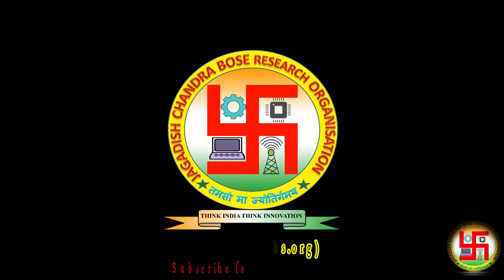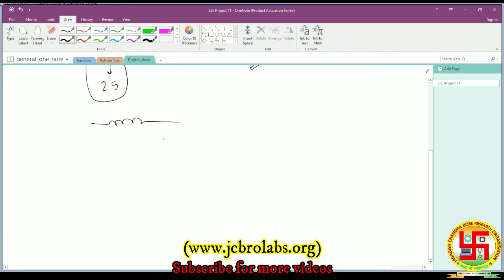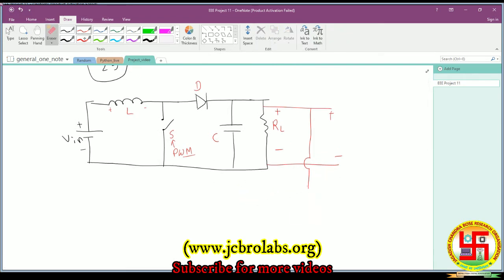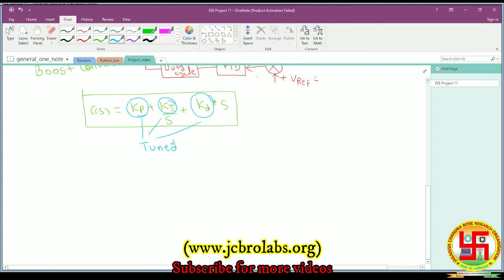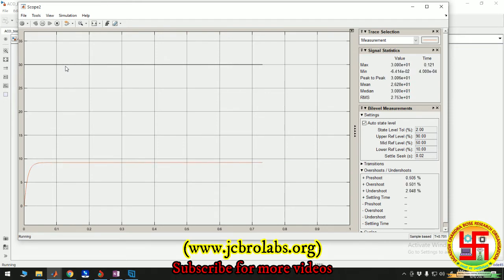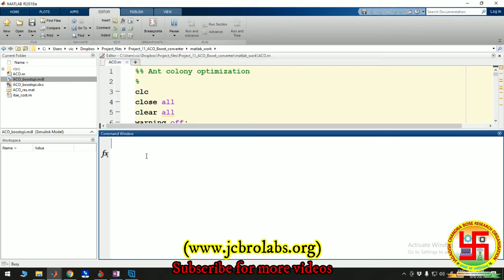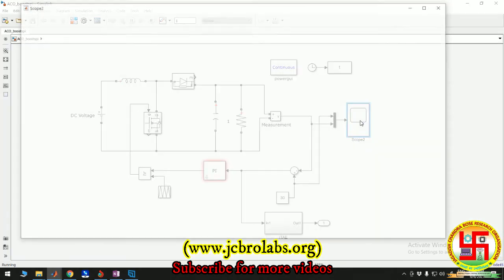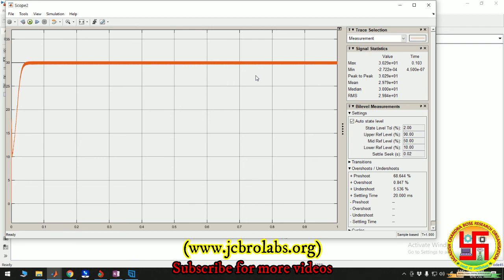EEE Project 11: ACO Optimized PID for Boost Converter Simulink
This video describes the project "Ant Colony Optimized PID controller for Boost Converter".

We provide online training, help in technical assignments and do freelance/Industrial projects based on Python, Matlab, Labview, Embedded Systems, Linux, Machine Learning, Data Science etc.

We also provide thesis and project assistance to Ph.D/M.Tech/B.Tech students.